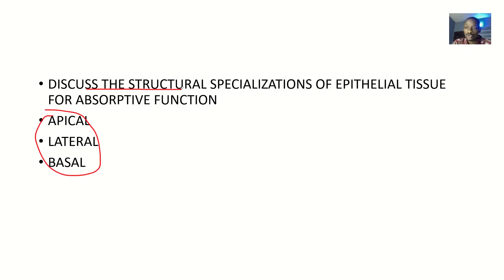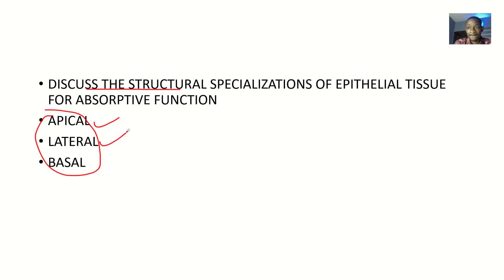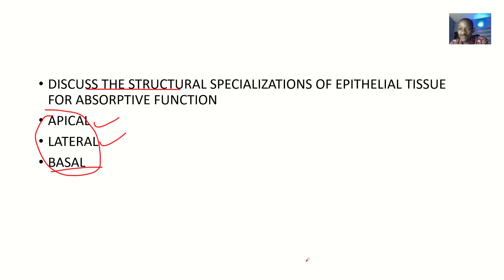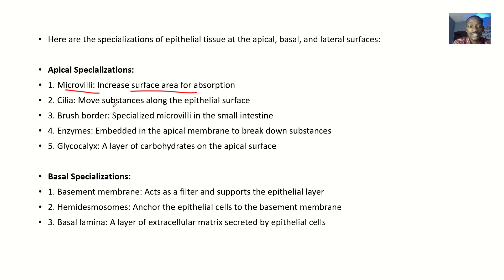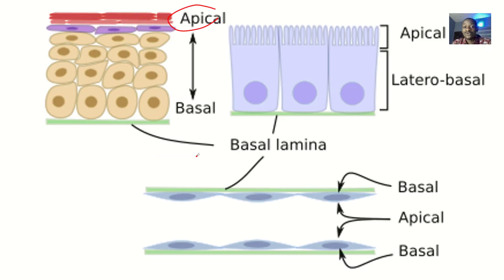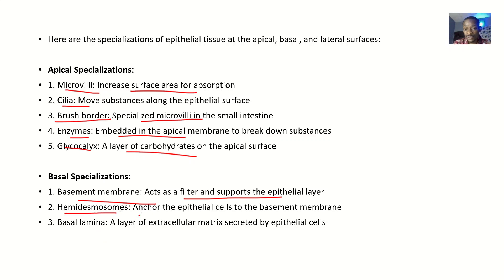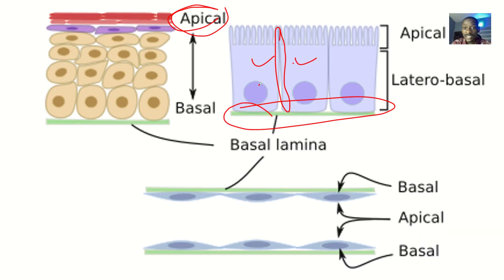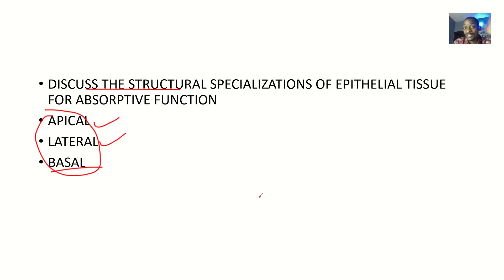Apical, Lateral and Basal Specialization of Epithelial Tissues for Absorption Function (Structural)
Here are the specializations of epithelial tissue at the apical, basal, and lateral surfaces:

Apical Specializations:
1. Microvilli: Increase surface area for absorption
2. Cilia: Move substances along the epithelial surface
3. Brush border: Specialized microvilli in the small intestine
4. Enzymes: Embedded in the apical membrane to break down substances
5. Glycocalyx: A layer of carbohydrates on the apical surface

Basal Specializations:

1. Basement membrane: Acts as a filter and supports the epithelial layer

2. Hemidesmosomes: Anchor the epithelial cells to the basement membrane
3. Basal lamina: A layer of extracellular matrix secreted by epithelial cells

Lateral Specializations:

1. Tight junctions: Seal the spaces between cells and direct substances through the transcellular route
2. Adherens junctions: Hold adjacent cells together
3. Desmosomes: Strong adhesions between cells

4. Gap junctions: Allow for direct communication and transport of molecules between cells

These specializations enable epithelial tissue to perform various functions, such as absorption, secretion, protection, and sensation.